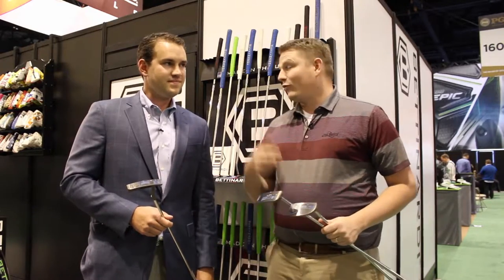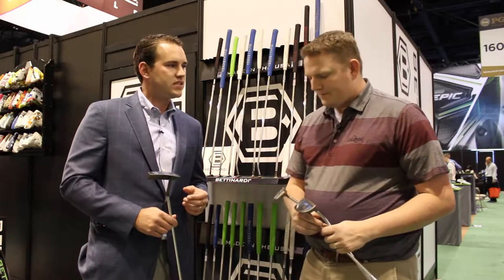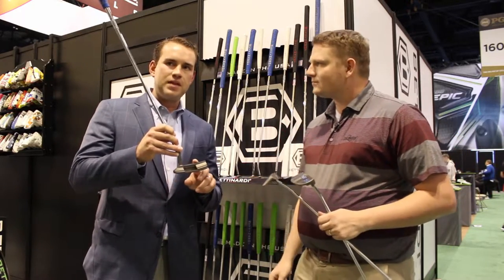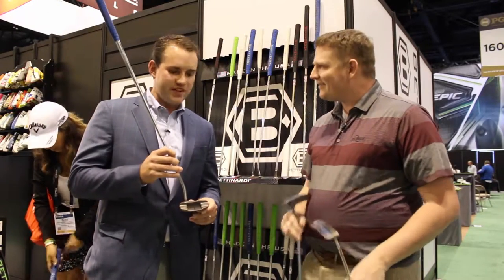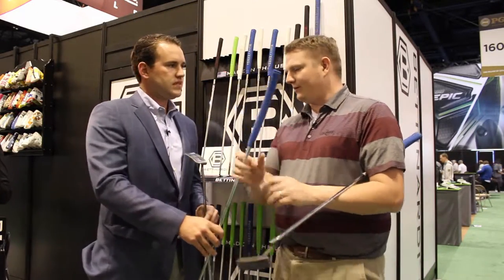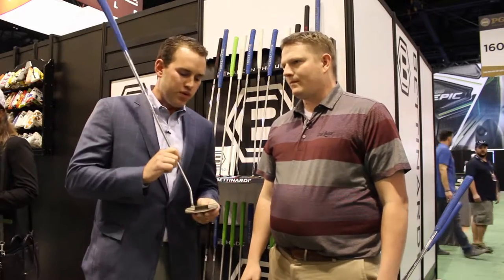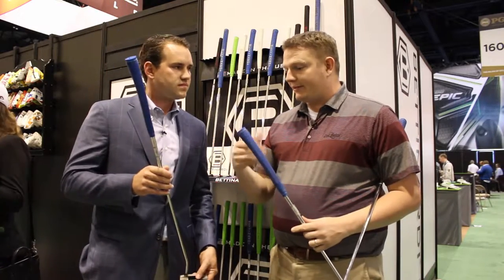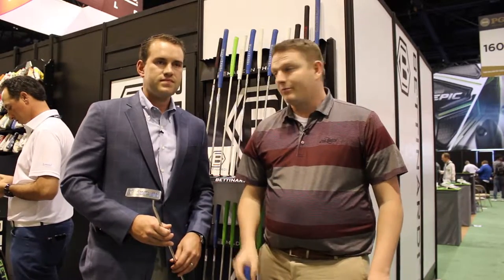Bettinardi Studio Stock Putter Review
2nd Swing gets an exclusive look at the New Bettinardi Studio Stock Putter Line with Sam Bettinardi the Executive Vice President at Bettinardi Golf.